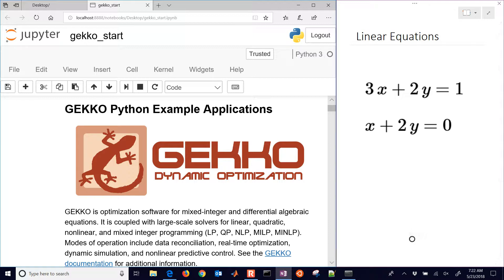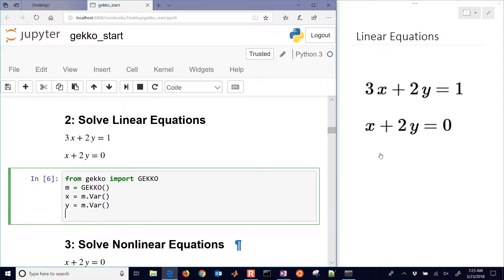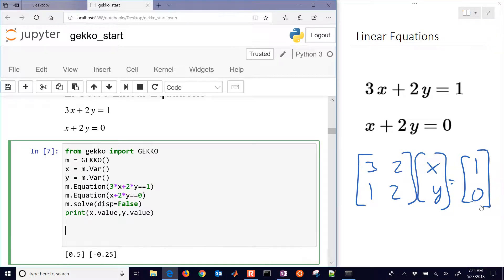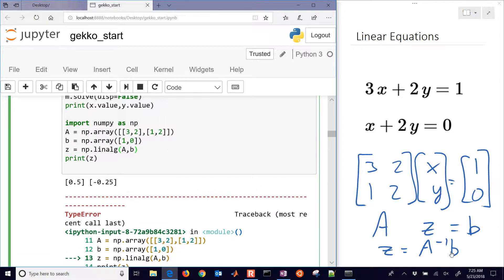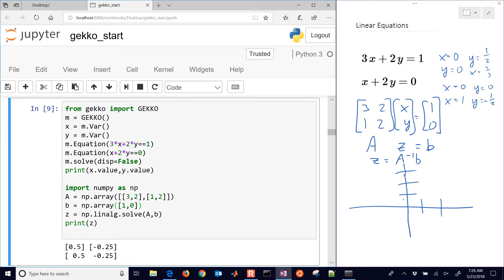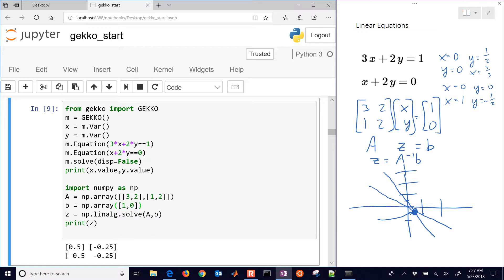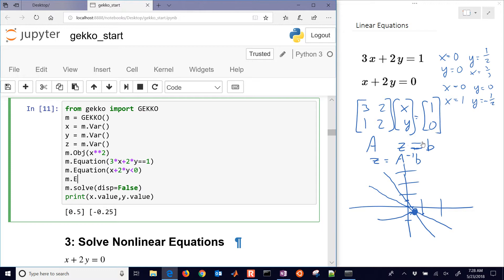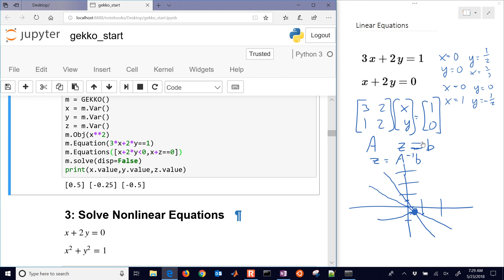Solve Linear Equations in Python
Solve linear equations with equality or inequality constraints and an objective function in Python. Simple or large-scale linear systems are easily solved with the GEKKO module. for source code.